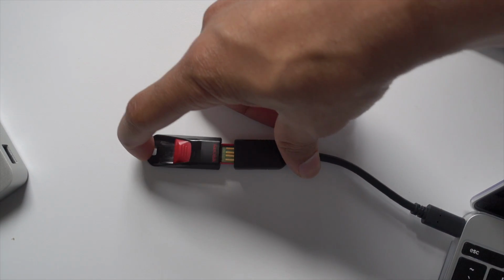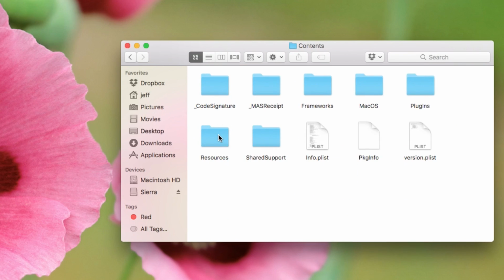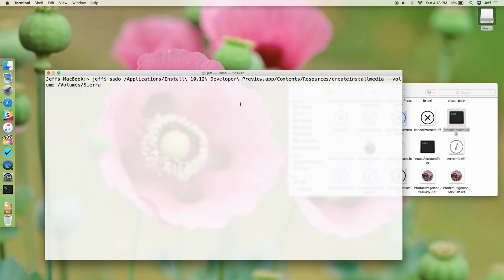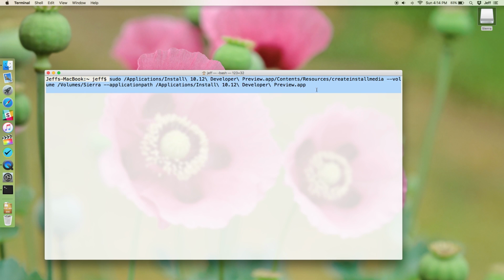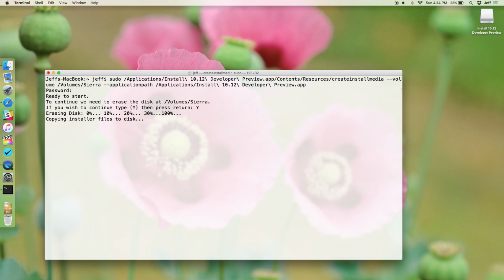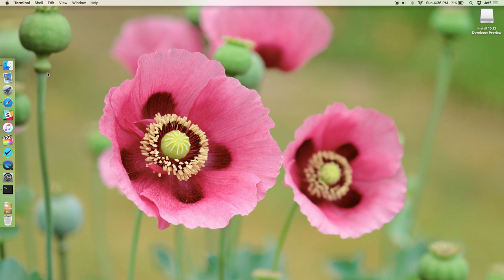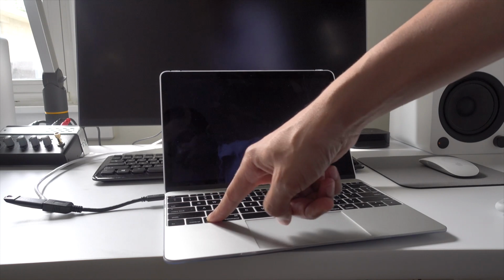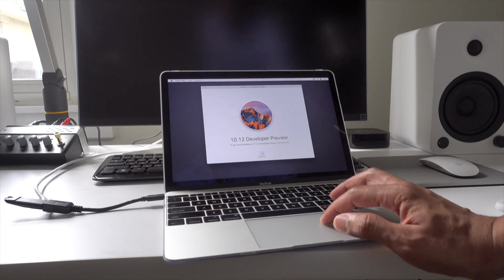How-To: Create a macOS Sierra USB Install Disk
How to create a macOS Sierra USB Boot Disk. You can use this with the macOS Sierra (beta) Developer Preview, and the macOS Sierra Public Beta and final versions upon release.